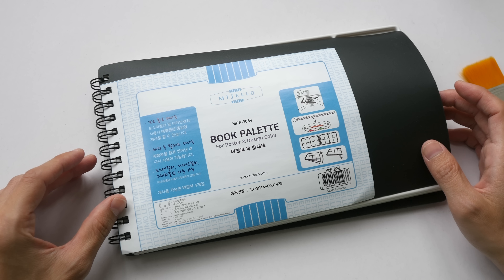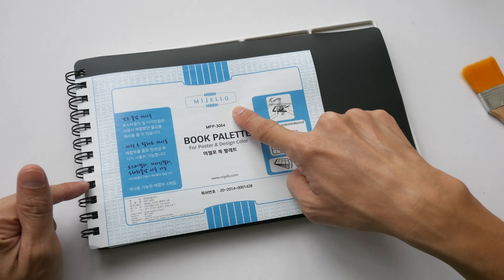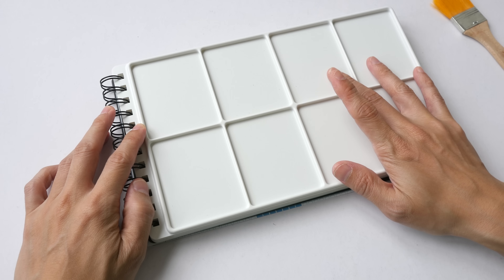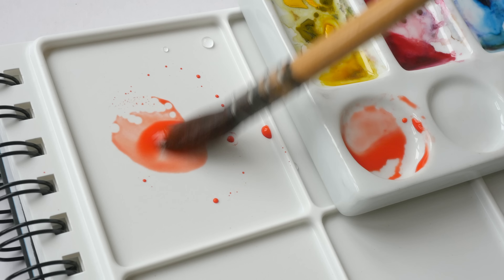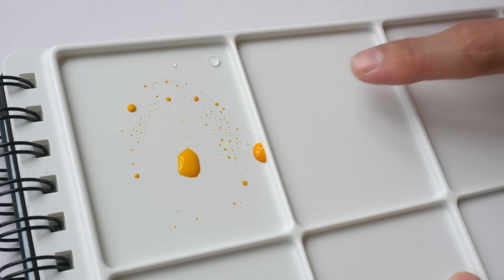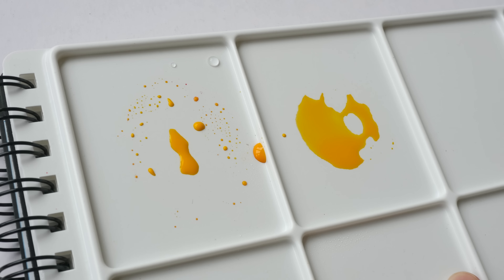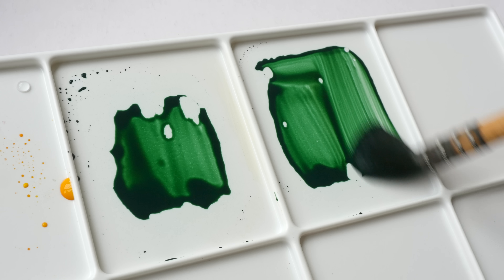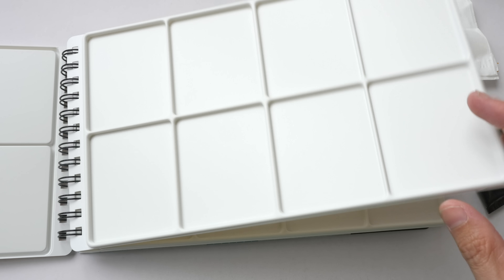Mijello Book Palette (review)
This book palette is made by Mijello, the same company that makes Mission Gold Watercolour.